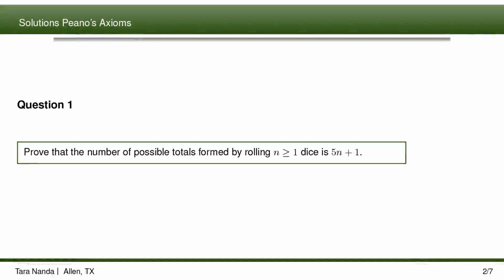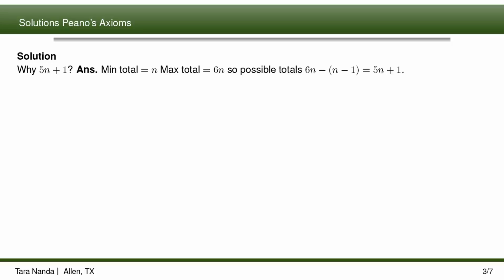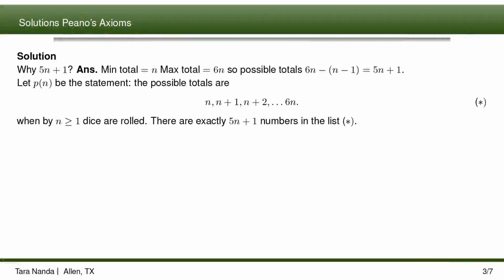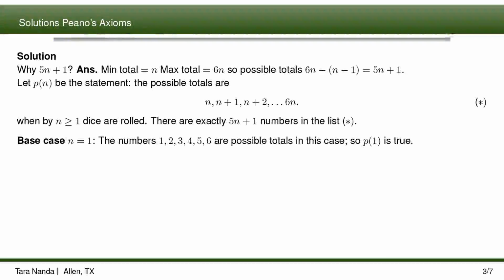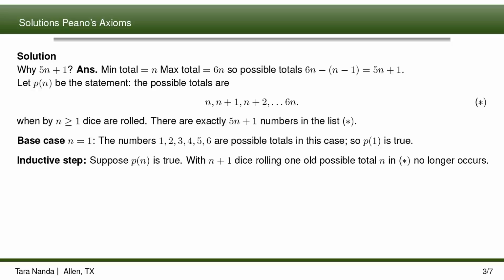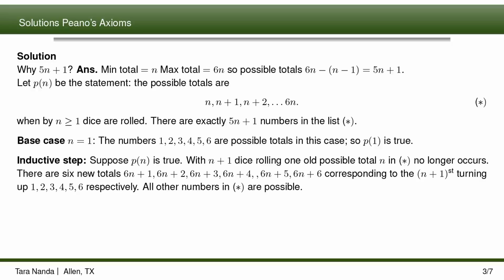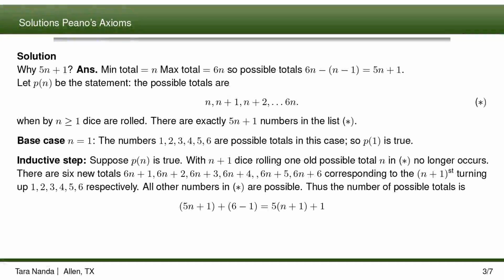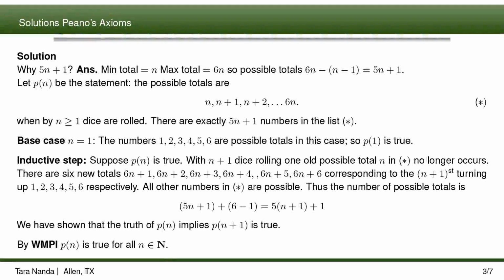Soln PA Q1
Solution to question 1 in the exercise given in the video Peano's Axioms